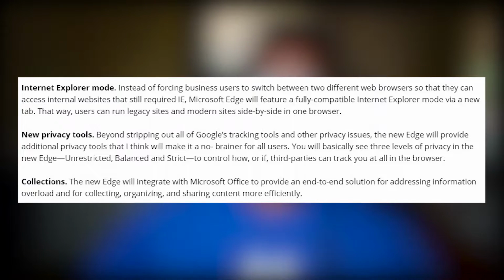More Things Announced at Microsoft Build 2019 Day 1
Here are a few more things announced at Build 2019 Day 1.